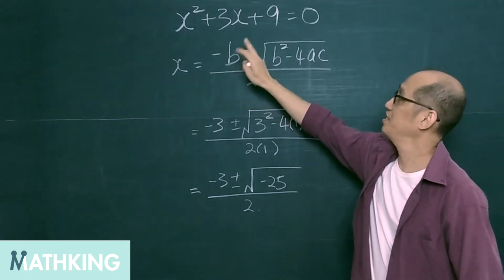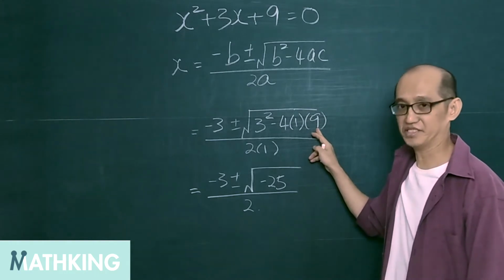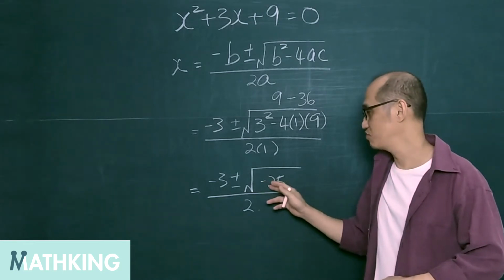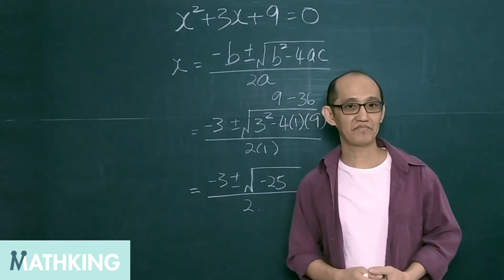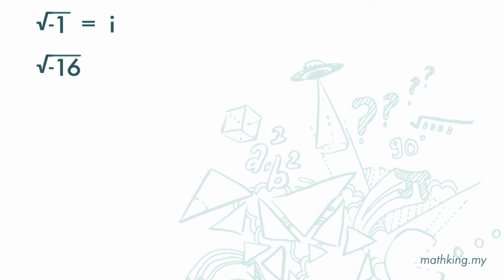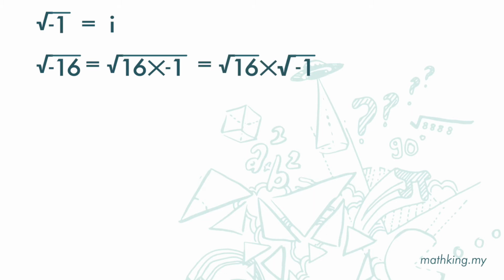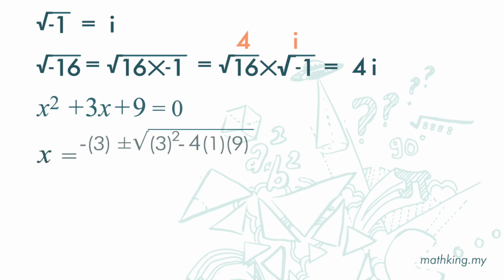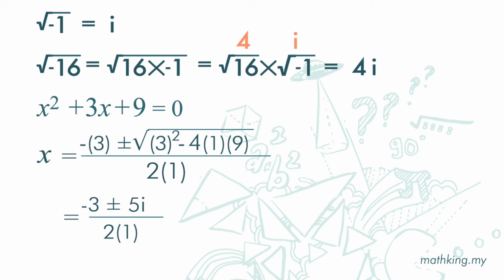F4 (Eng) Ch2 (V4.2) Imaginary Numbers